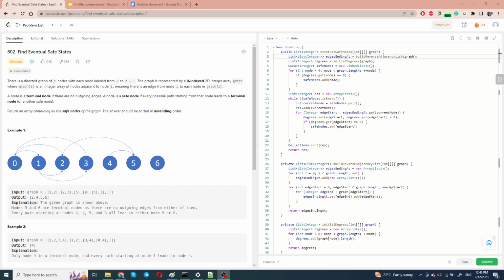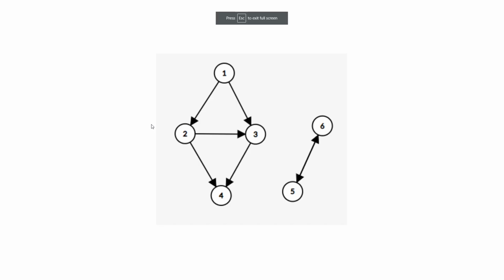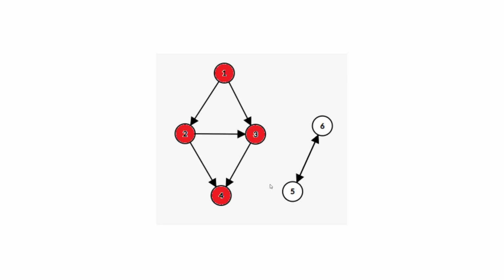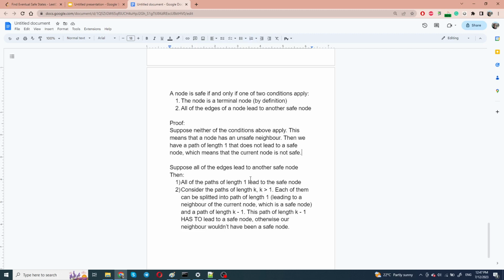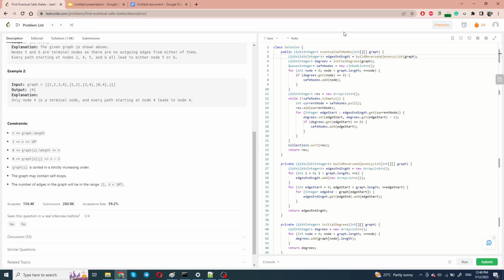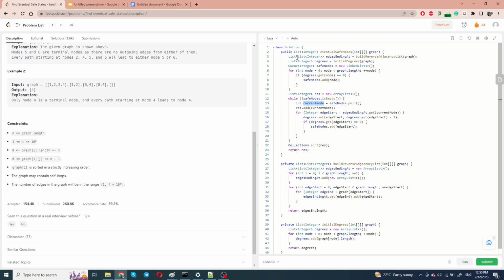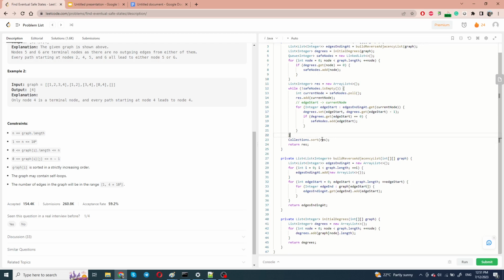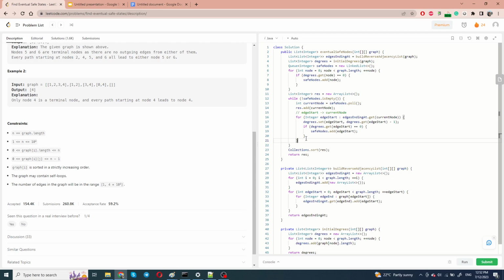LeetCode Daily Challenge: Find Eventual Safe States (12.07.2023)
In this video, I'm going to explain the solution for the LeetCode Daily Challenge for the 12th of July 2023. I will also briefly talk of the idea of topological sorting

0:00 Introduction
0:16 Problem statement
1:15 The idea of a solution explained with an example
3:15 Formal proof of the validity of solution
5:21 Implementation
8:07 Complexity
8:57 Brief discussion of topological sorting
9:57 Conclusion